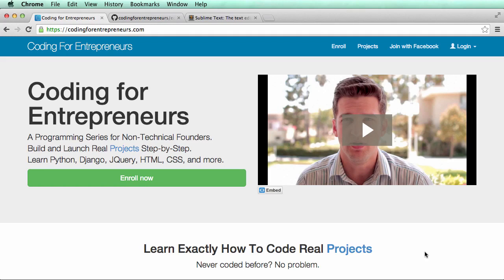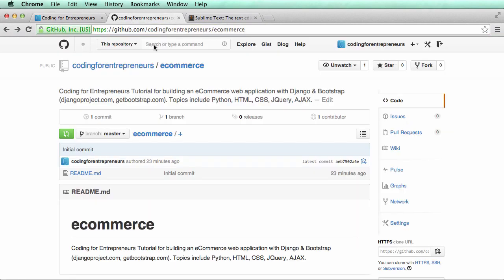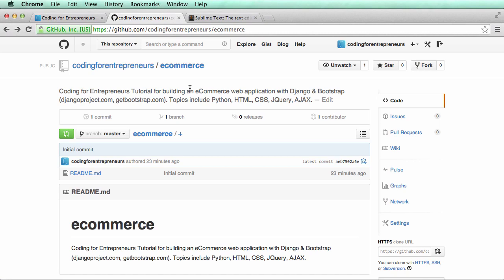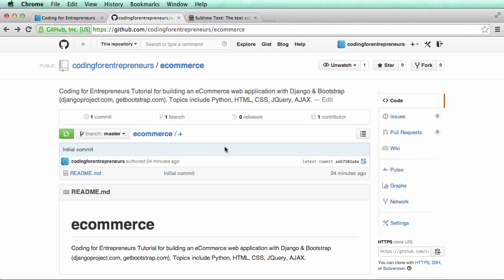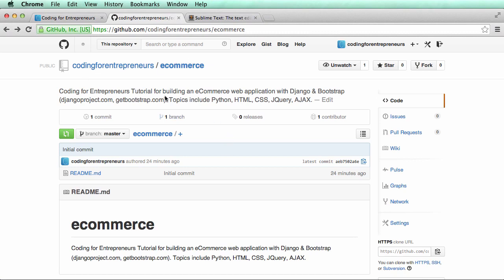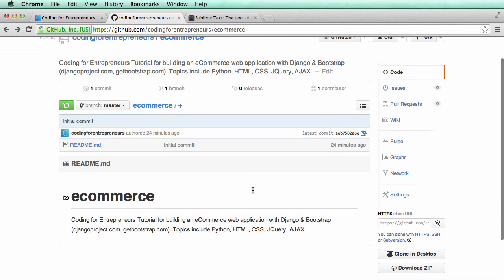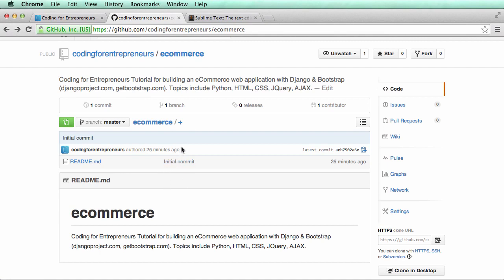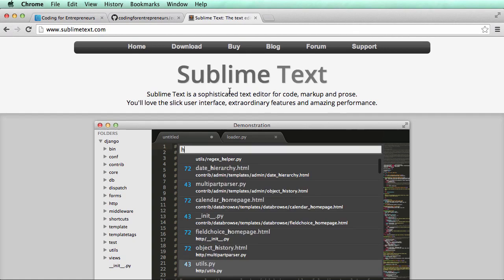Django tutorial for beginners - 02 Opening up eCommerce